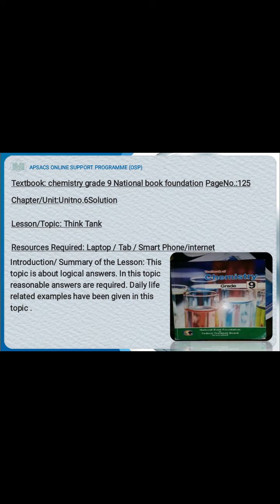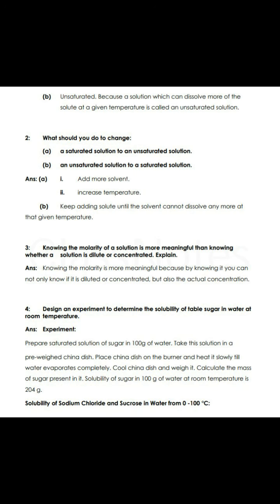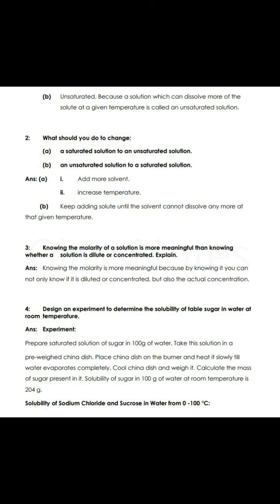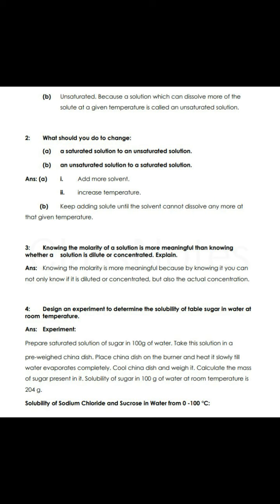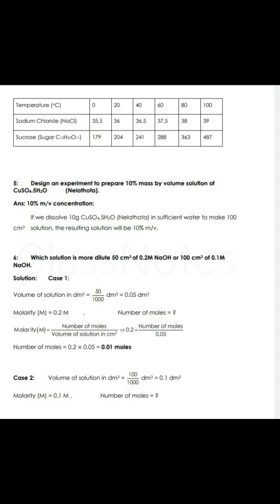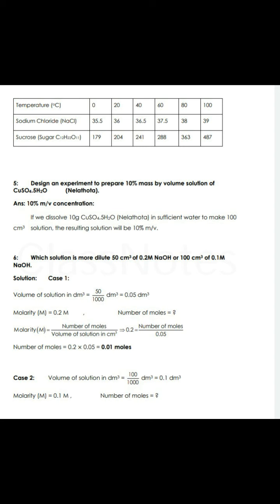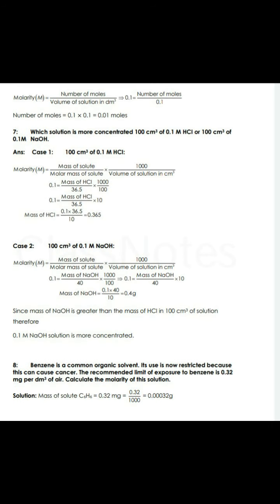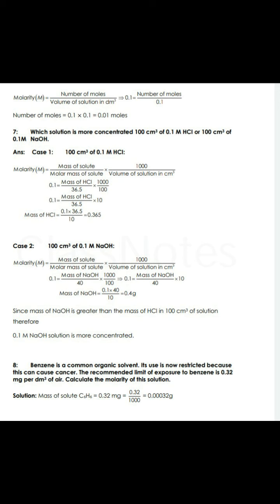solutions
think tank